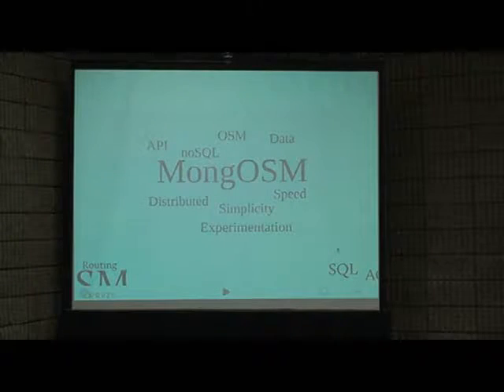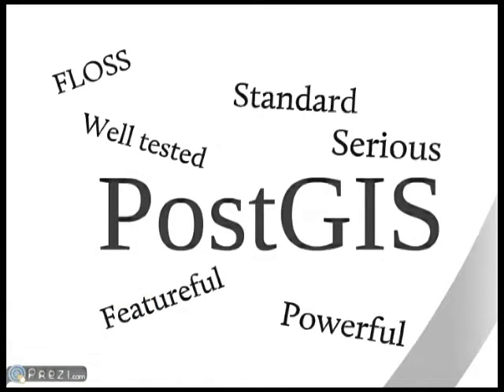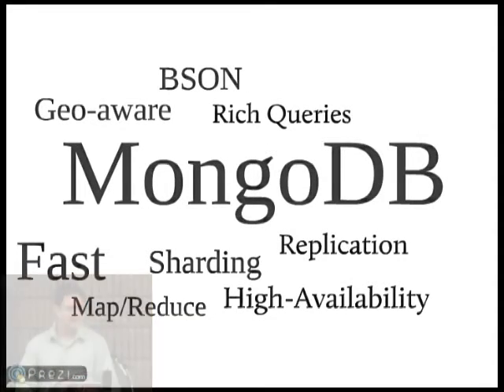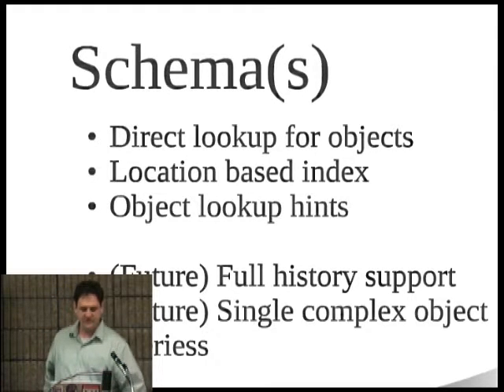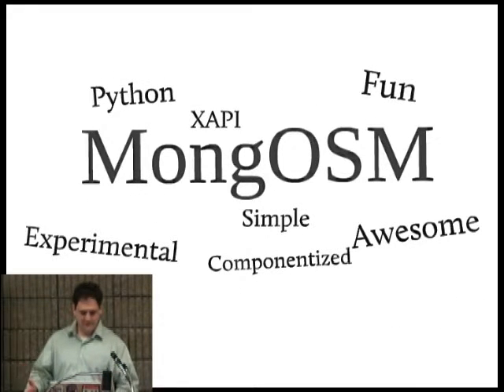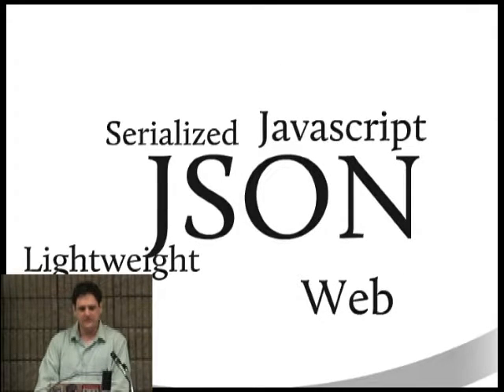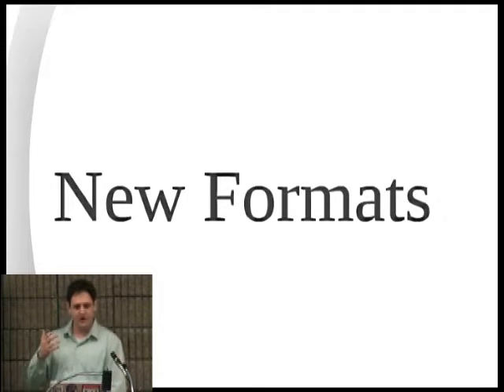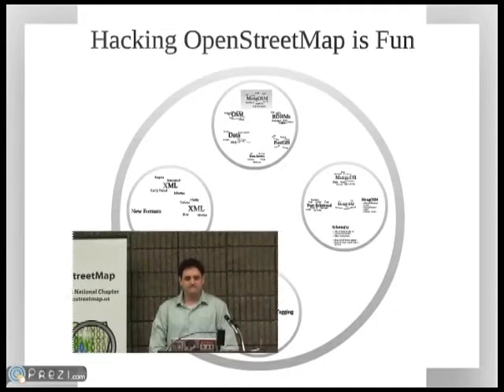MongOSM – Serge Wroclawski